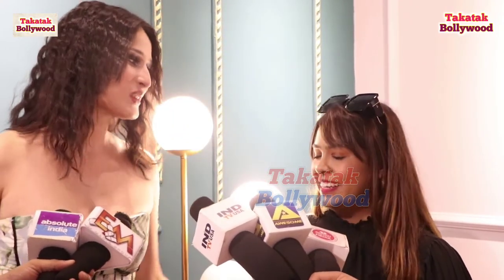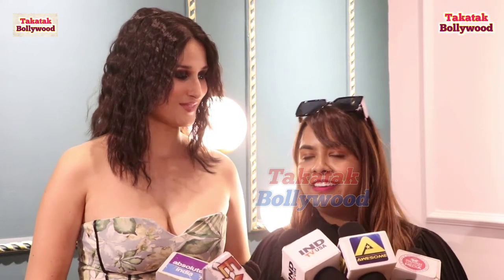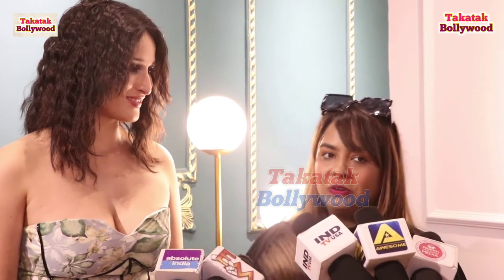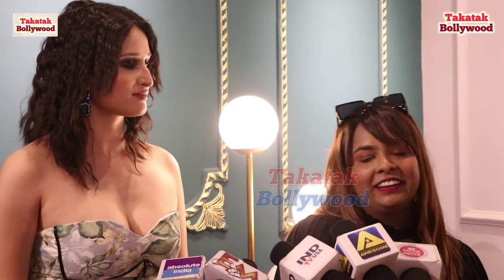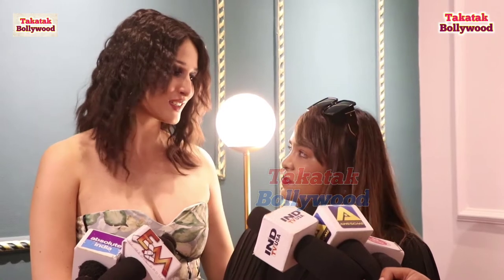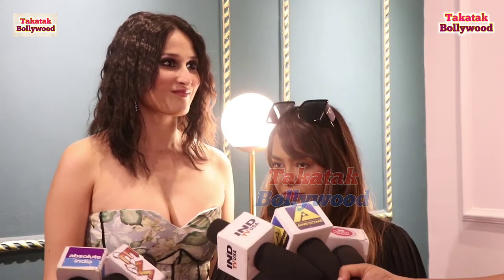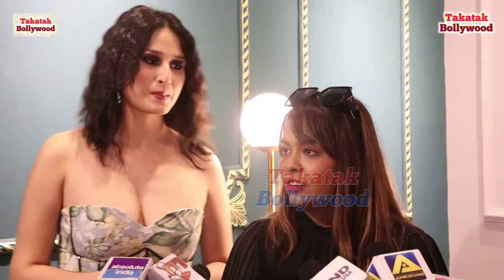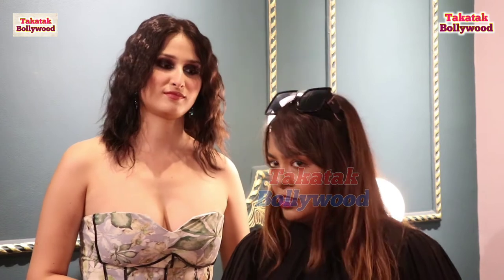Viral Hot Girl's Instagram | Sheen Das | Sexy Looking PhotoShoot | Poonam Pandey | मेरे आगे कुछ नहीं